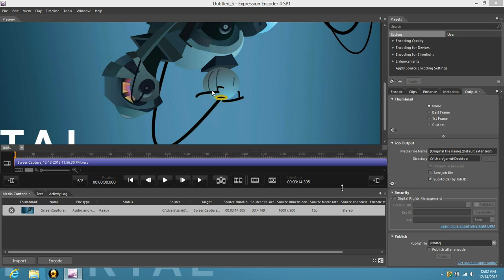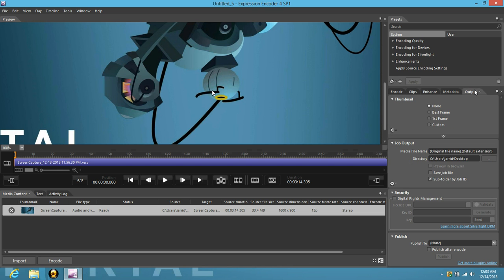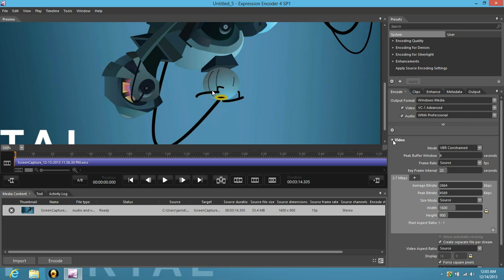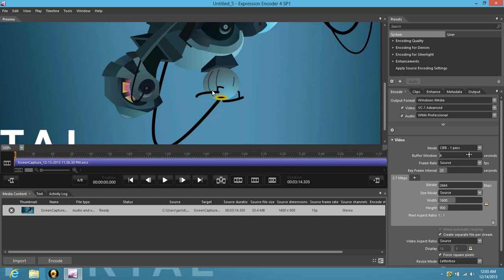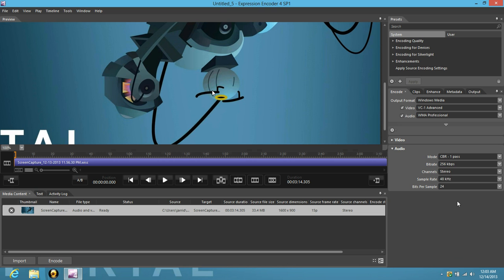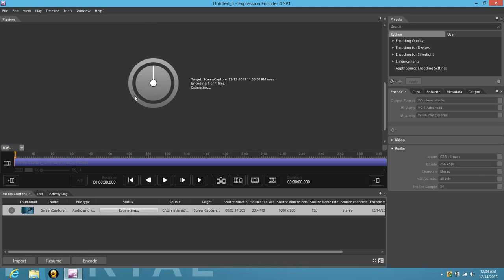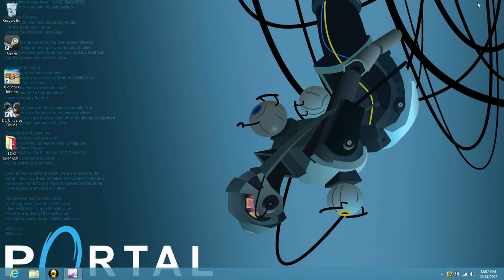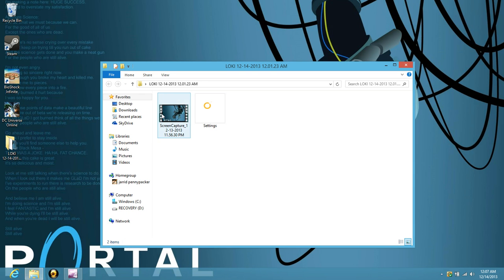microsoft expression encoder 4 HOW TO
how to use Microsoft encoder 4. use this program to encode all video from Microsoft expression screen recorder.